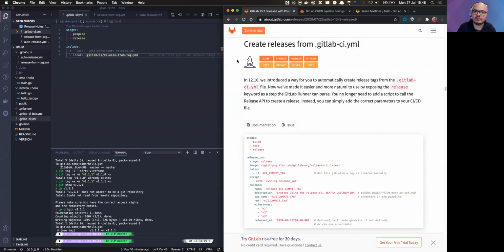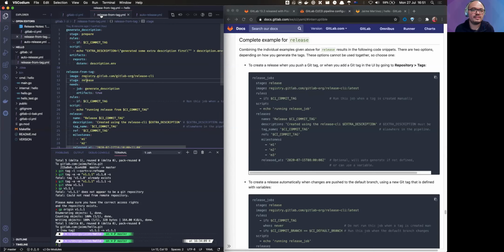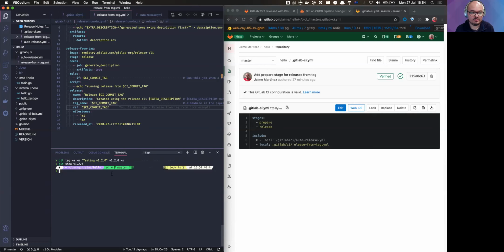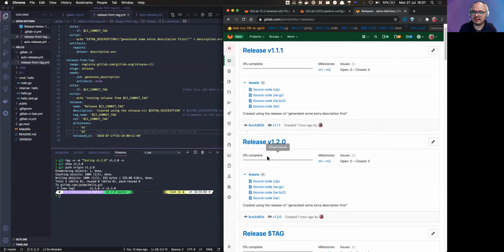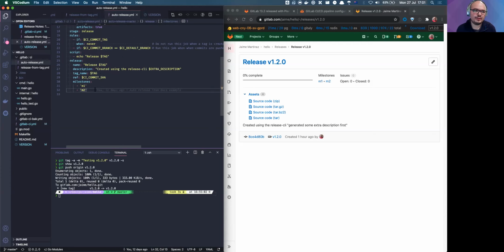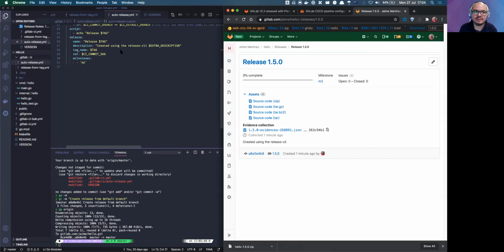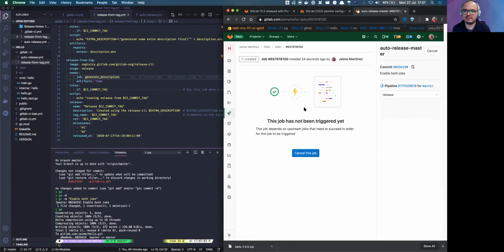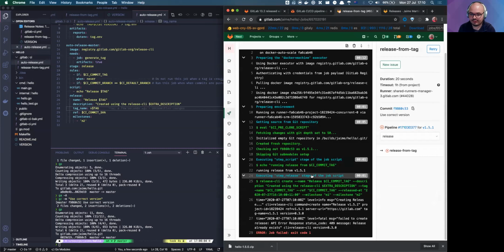Create releases from .gitlab-ci.yml Part 2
Introduced in GitLab 13.2.

You can now create releases using the release keyword as as step in your .gitlab-ci.yml file.